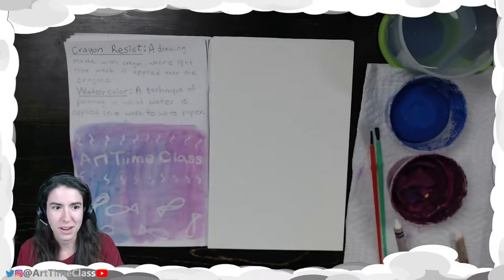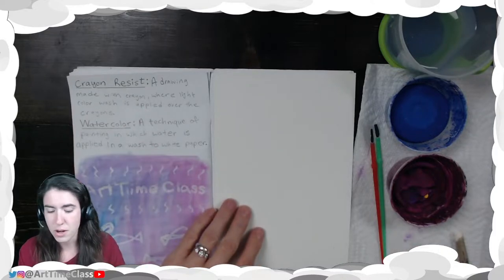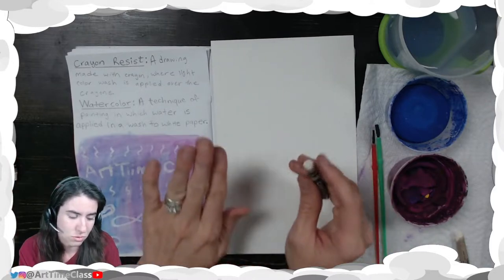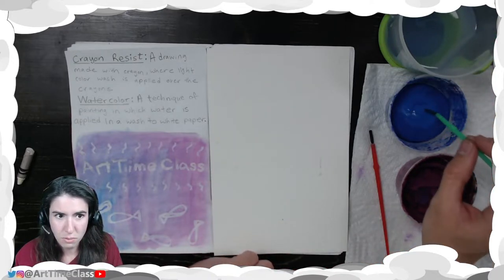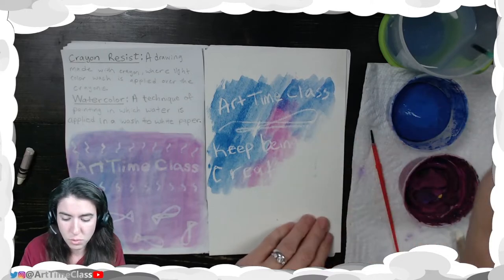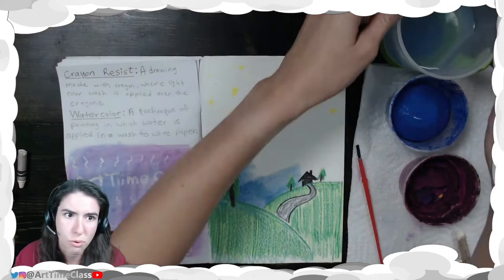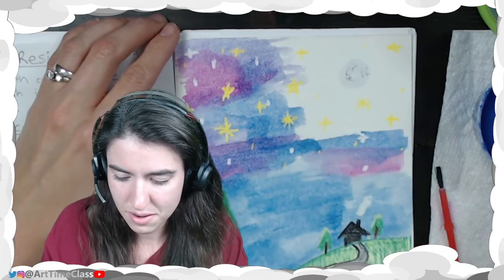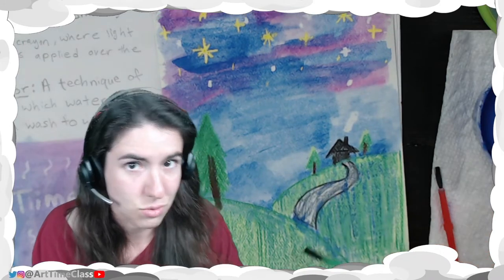Crayon Resist Painting: Night Sky